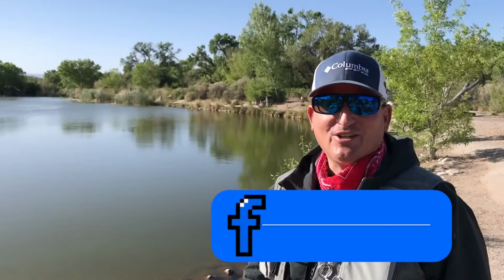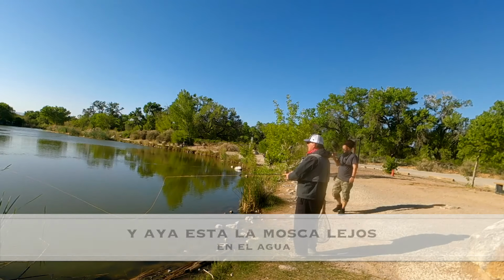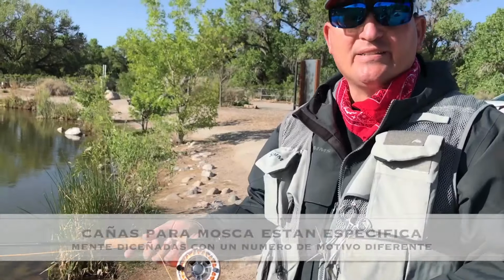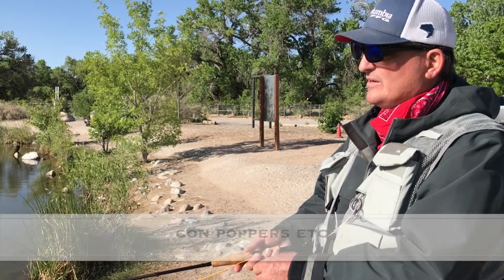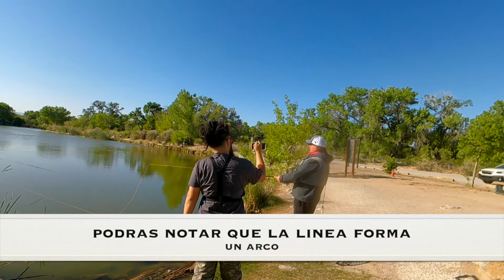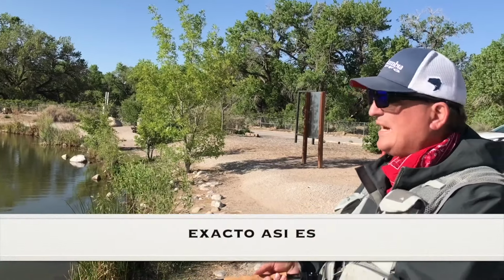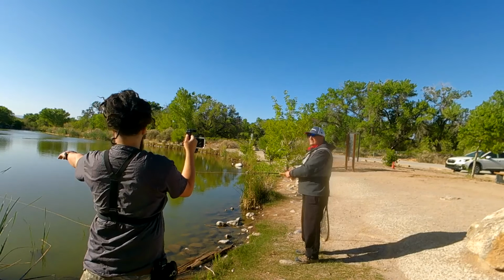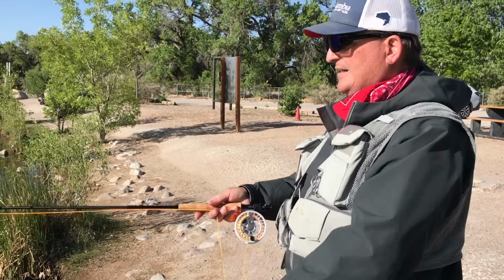Fly fishing masterclass (English and Spanish ) subtitulado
cancion de intro y   -“A Little Longer” by MCF4J
 De la banda JAHWISE Official  canal oficial  en Youtube

MUSICA ; FIERROPERROSTUDIOS

PRODUCTOR; J.C